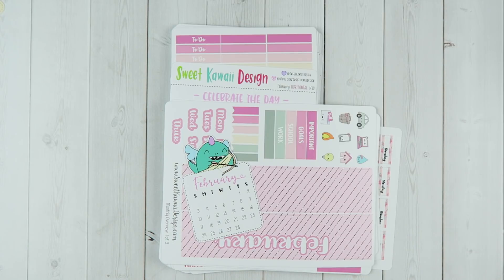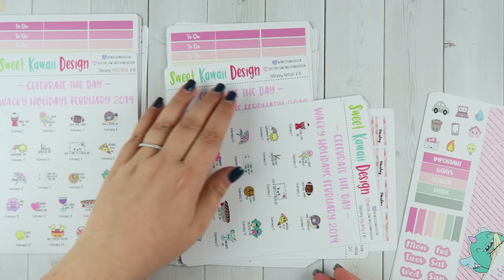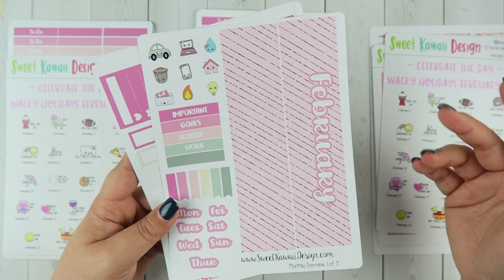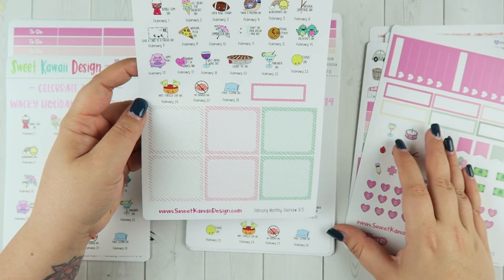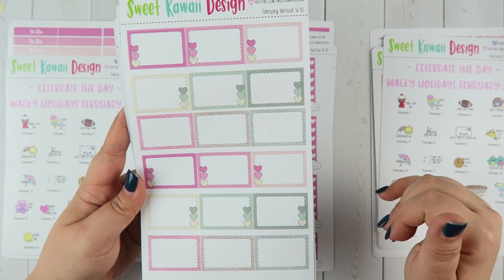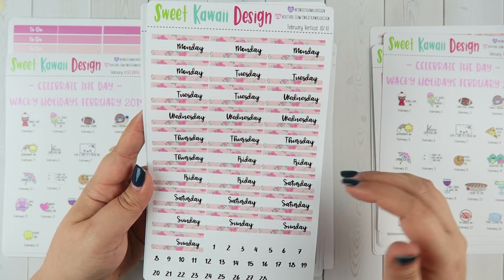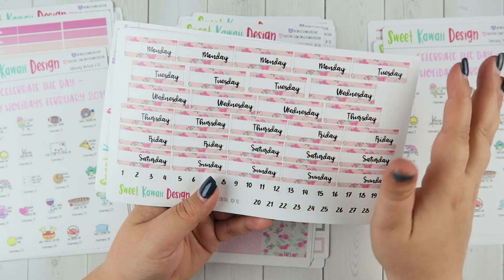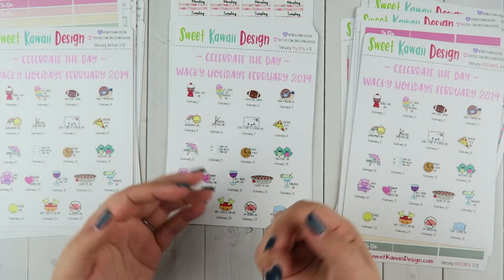Monthly Sticker Subscription - February Preview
Monthly subscription sign up is available from the 20th-end of each month via the main site (not Etsy)